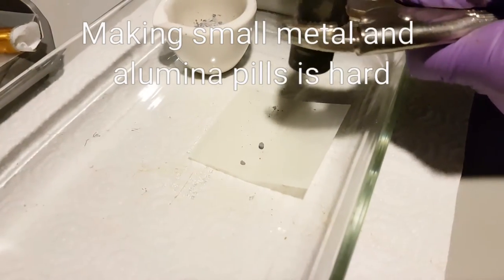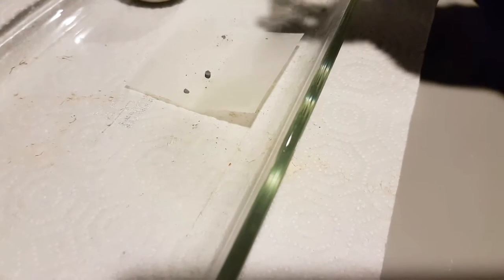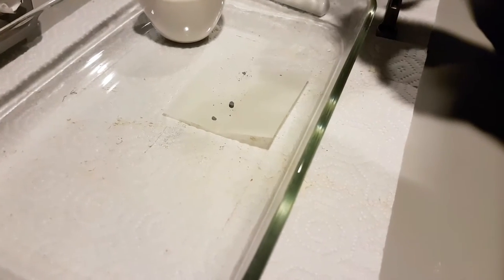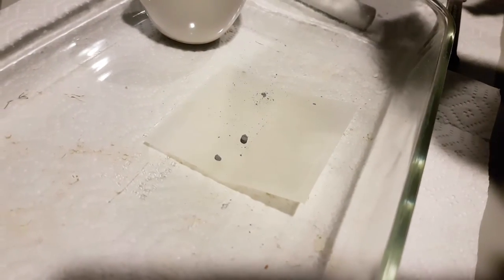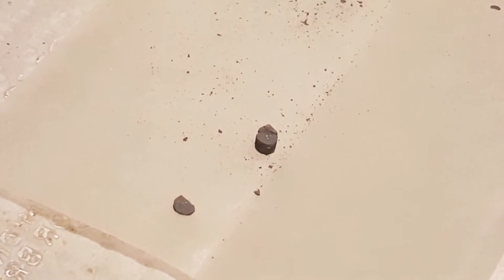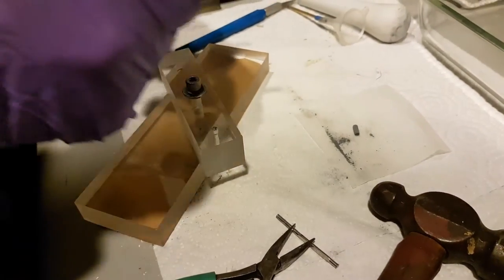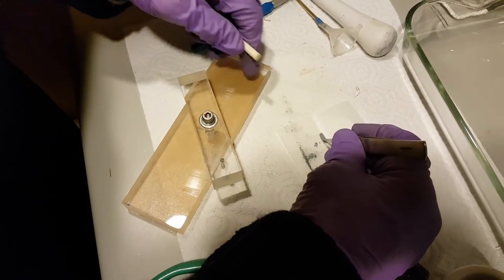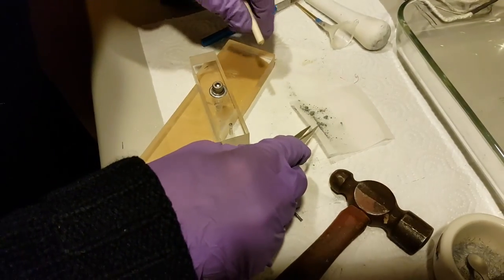Making fuel pellets is hard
Filling a small hole in a reactor with fine powder is hard - especially if you want to do it in a glove bag or horizontally.

Our attempts to date to create a pill press have been thwarted because the mixture of alumina and Nickel lodges itself into the hole and we don't have time to build a clamshell.